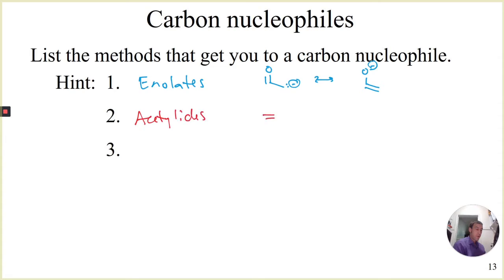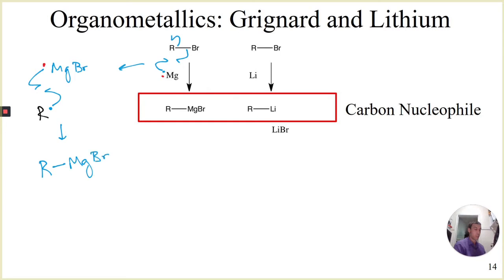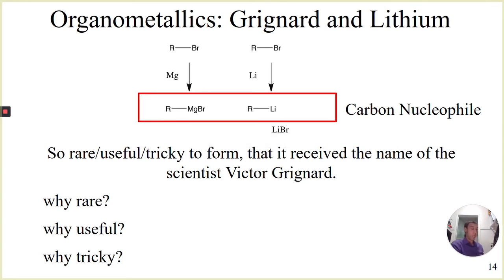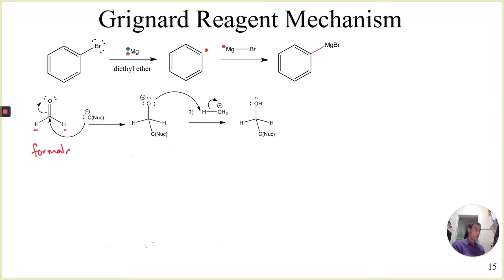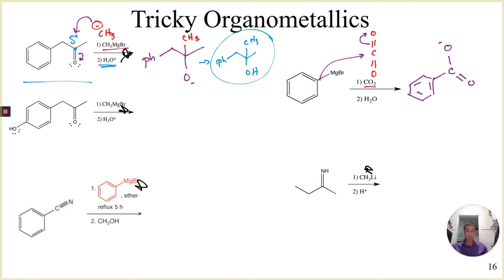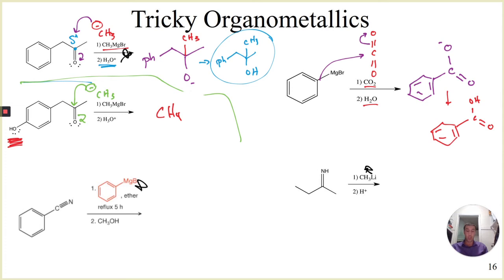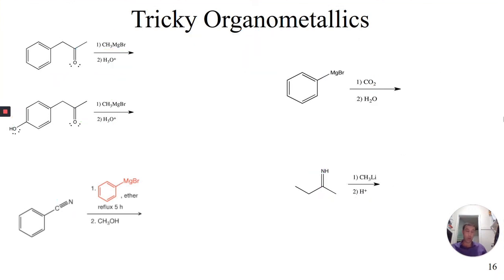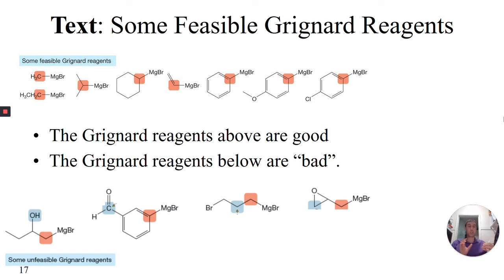U2 03 grignard CHM236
Carbon nucleophile: Grignard reaction nucleophilic addition reaction.